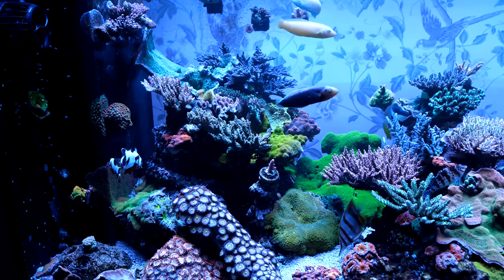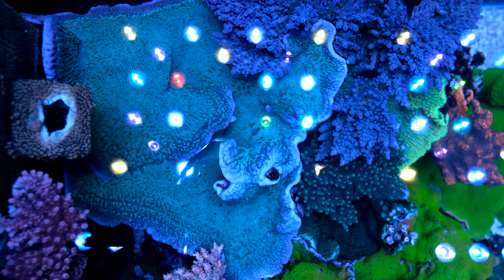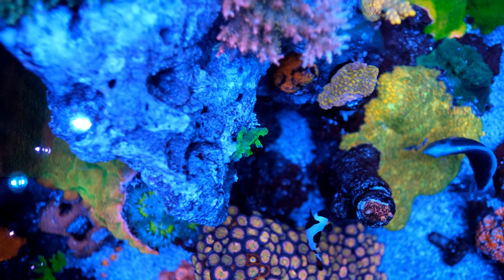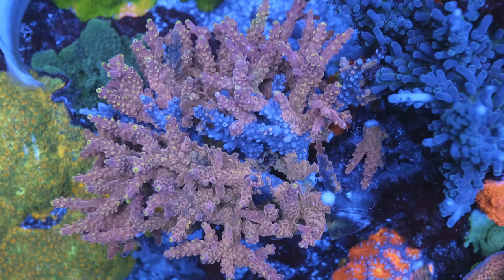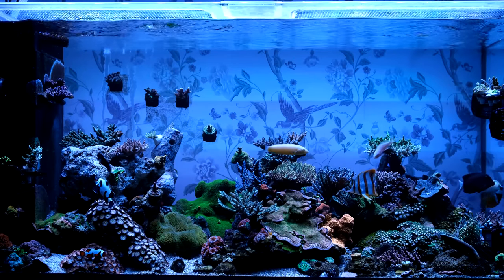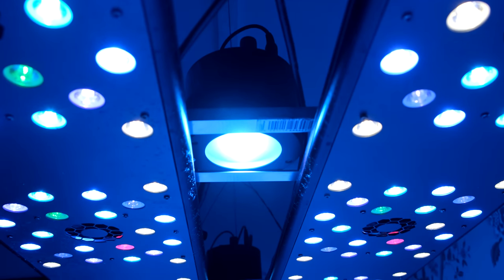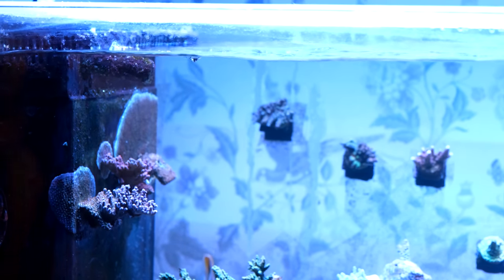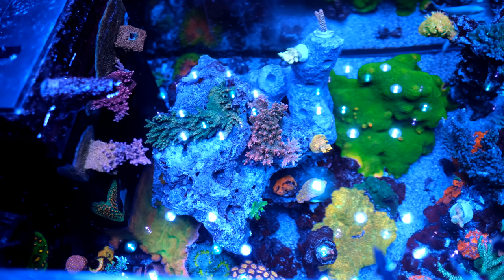I Sold Corals To A Famous Person! Red Sea Reefer Peninsula 500 41 Month Update.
The Red Sea Reefer Peninsula 500 is now 41 months old and it's time for a big shake up!